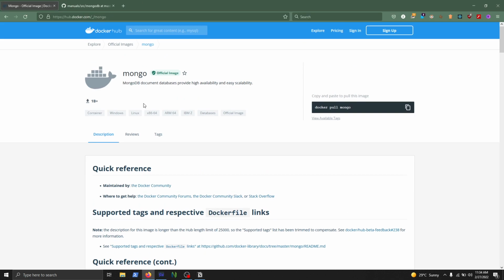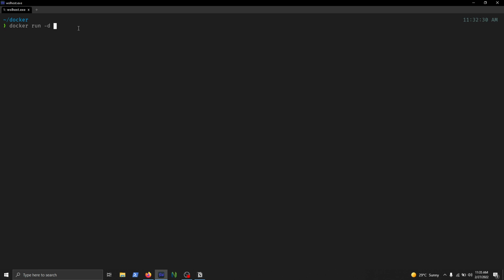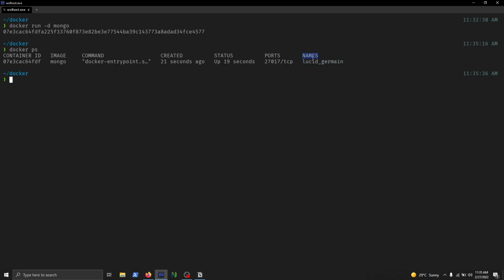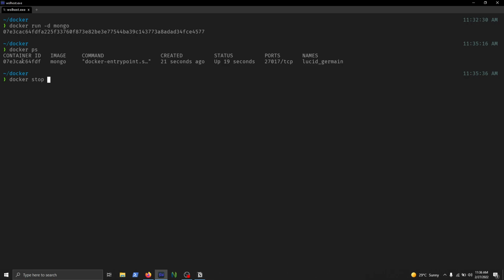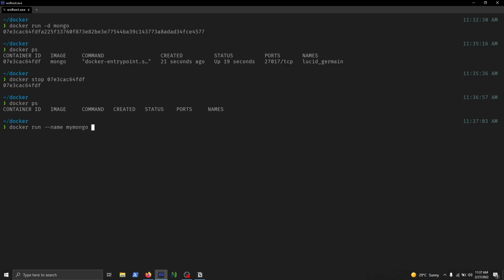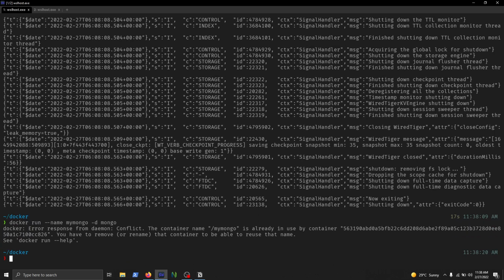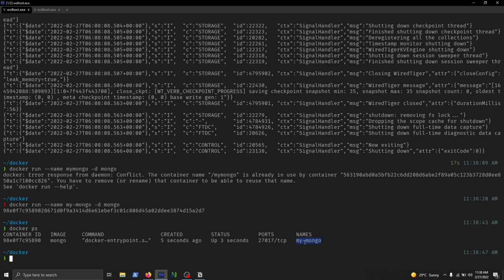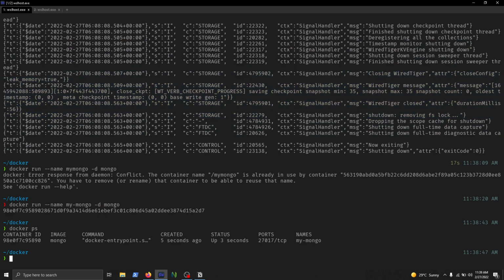Docker for newbies [part-4] - Detaching Containers and other configuration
In this video we learn about how to keep a container running in the background.  also few other docker commands